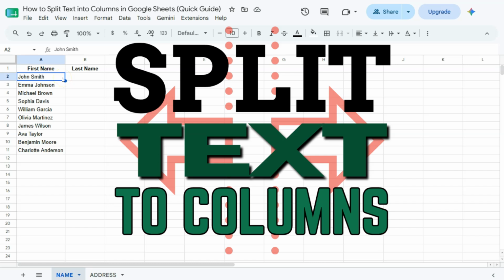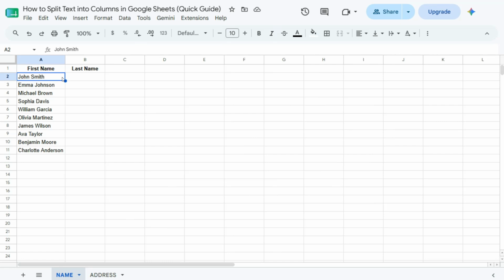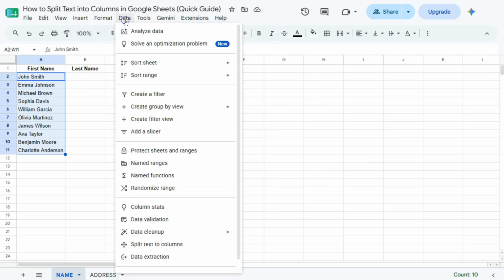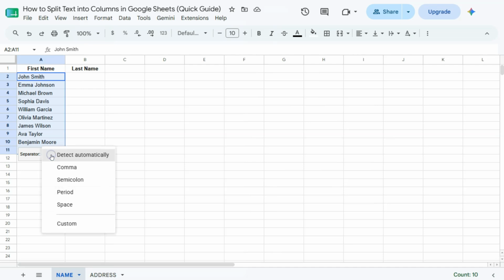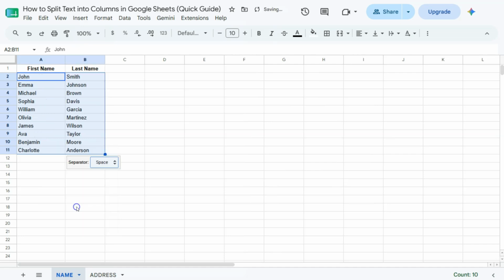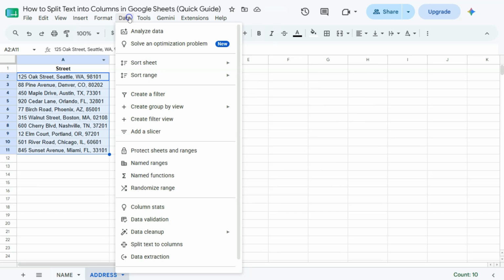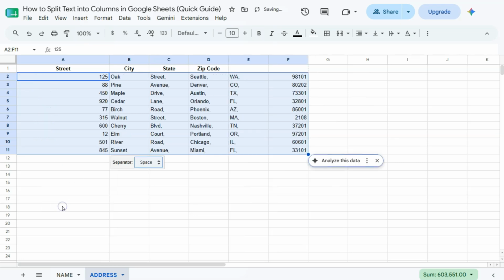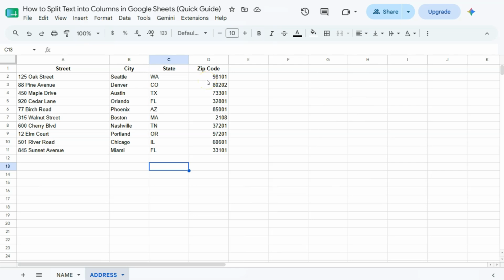How to Split Text into Columns in Google Sheets (Quick Guide)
In this video, you'll learn how to split text into columns in Google Sheets!

Whether you're separating first and last names, organizing addresses, dividing comma-separated lists, or cleaning imported data, this quick guide walks you through the entire process step by step. You'll also discover how to choose the correct separator, fix common formatting issues, and save time when working with large datasets. This beginner-friendly tutorial is perfect for students, professionals, and anyone looking to organize spreadsheet data more efficiently and improve their productivity with Google Sheets.